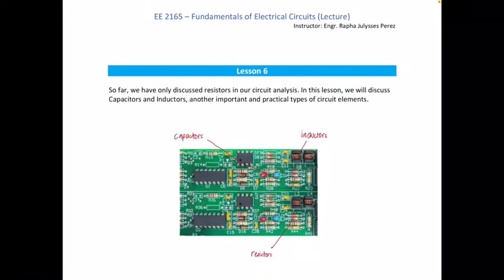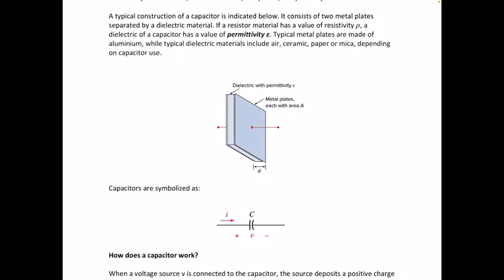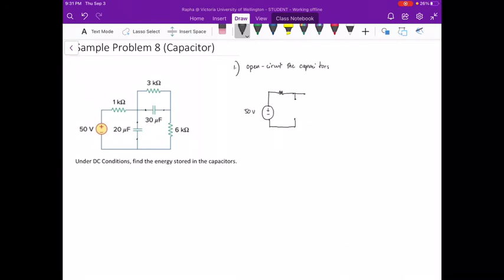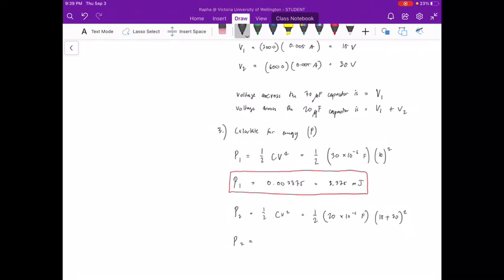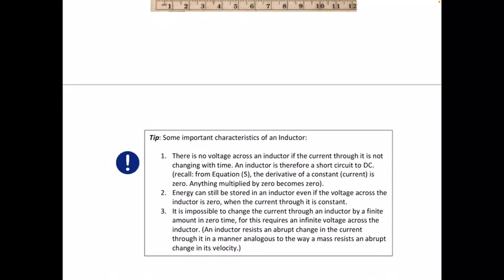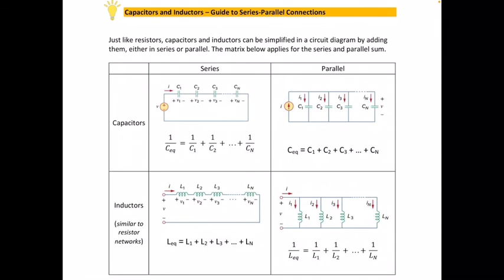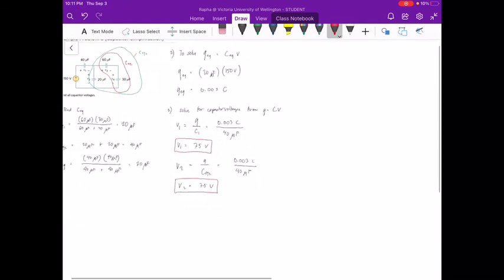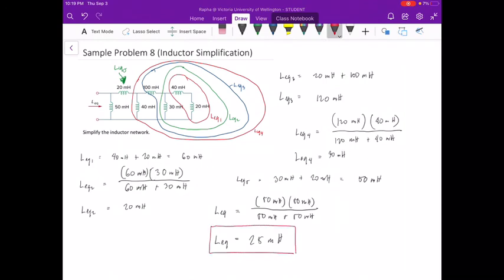EE 2165 - Lesson 6 (Capacitors and Inductors)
This is a recording for lesson 6 about capacitors and inductors. This lesson will be important for our next lessons which will all include resistors, capacitors and inductors.

The two main goals of this lesson are:
1. To learn about capacitors and inductors, and
2. To expand our circuit analysis techniques from resistors to capacitors and inductors

Capacitors and inductors are important because:
- they store energy and release it “at a certain time”
- they resist abrupt changes in current and voltage (act as regulators)